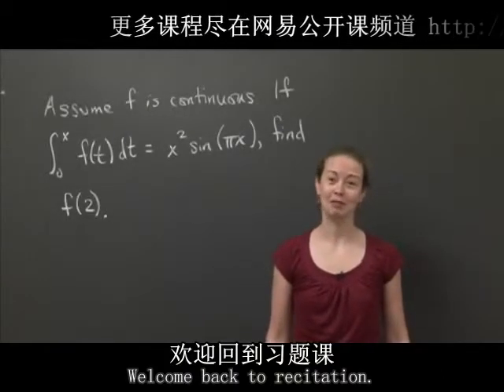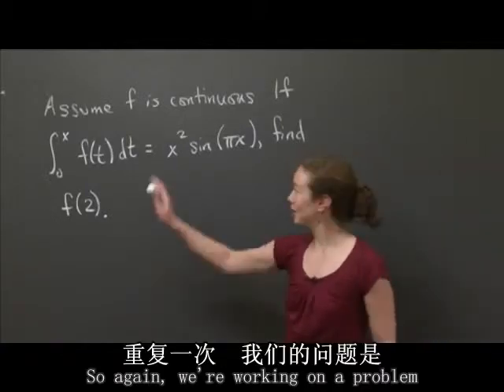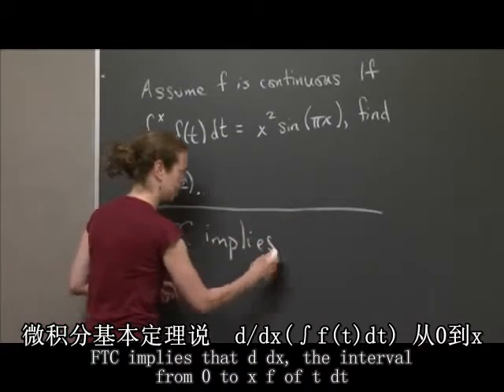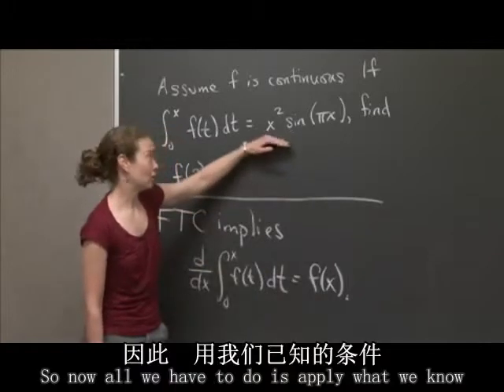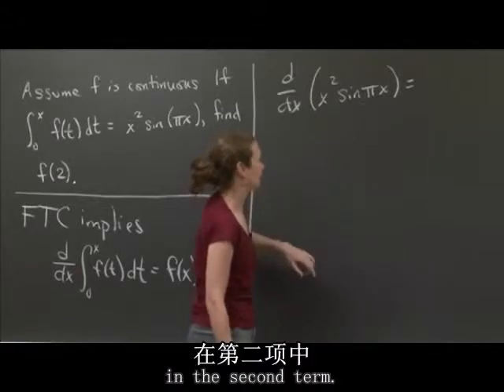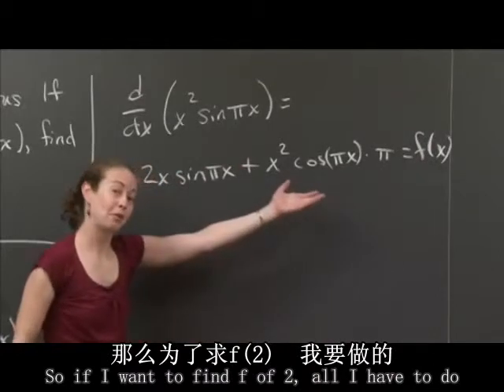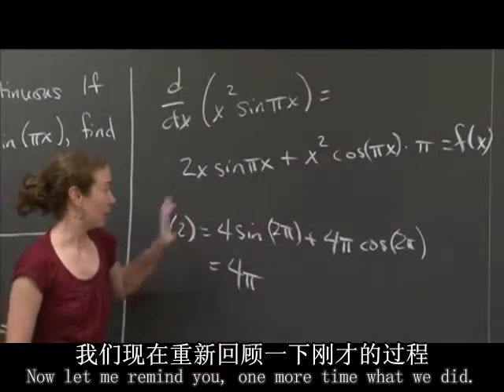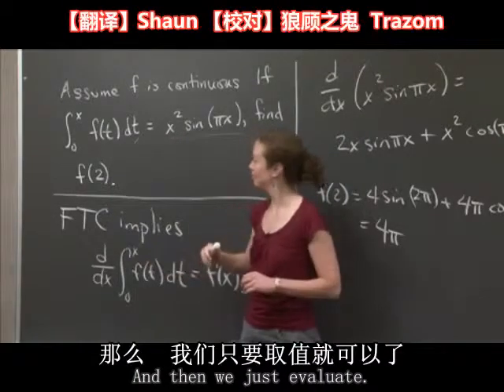第42集 第二微积分基本定理的应用